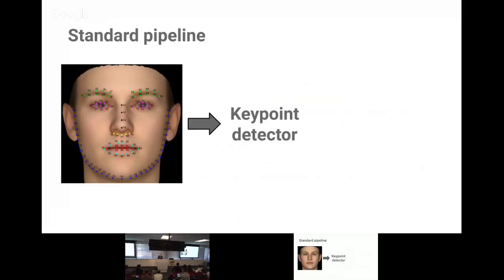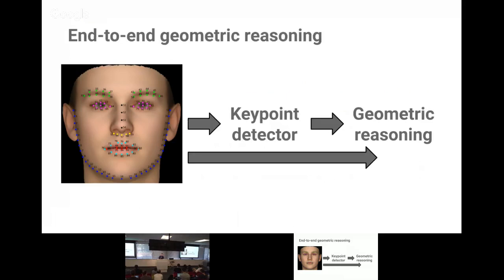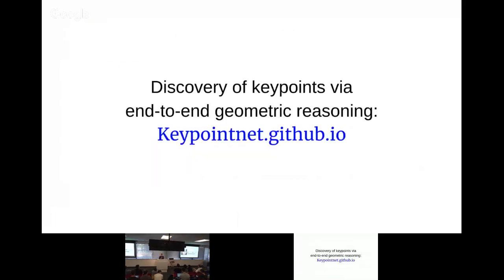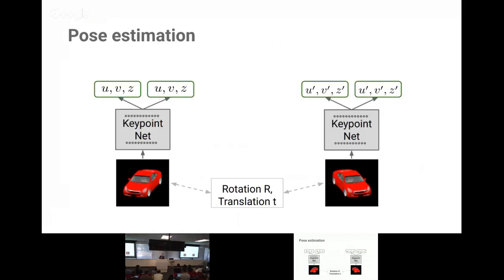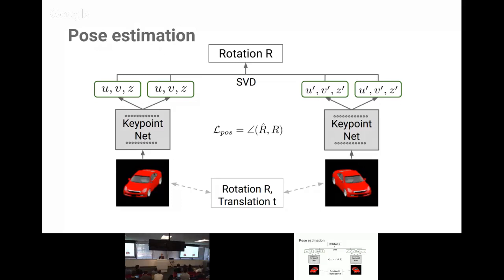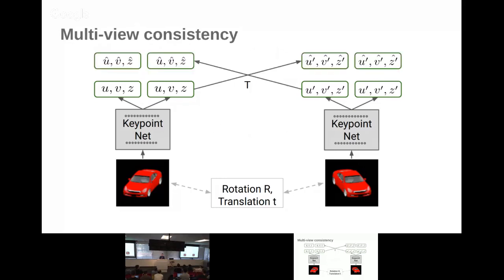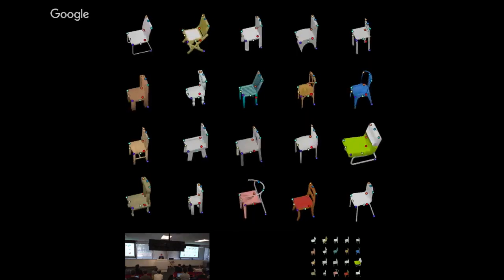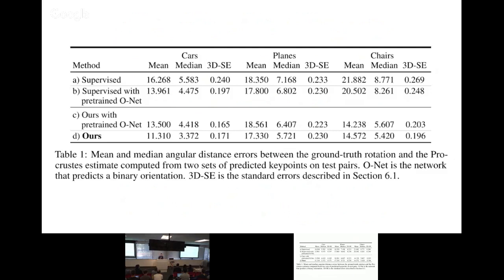Discovery of latent 3D keypoints via end-to-end geometric reasoning